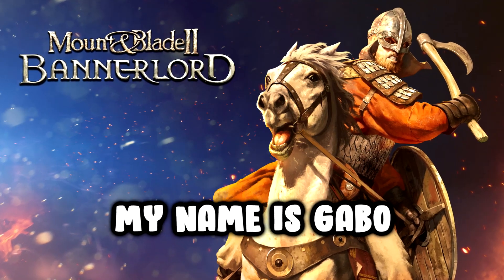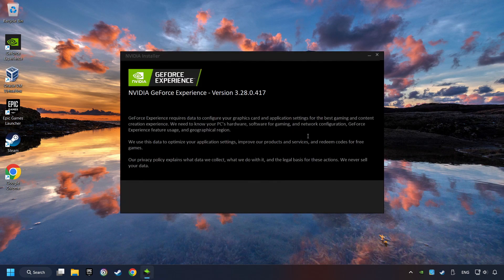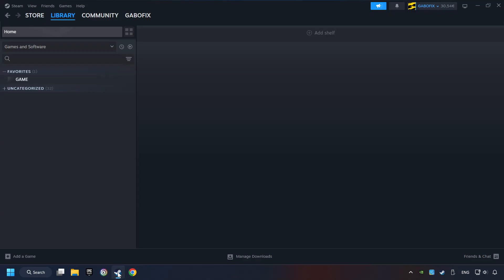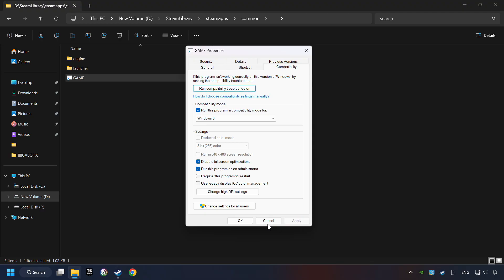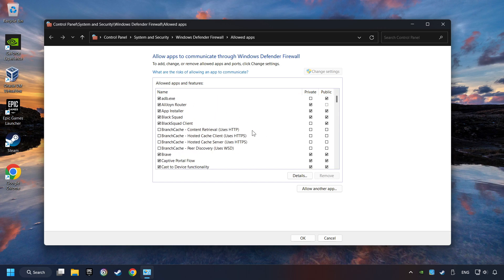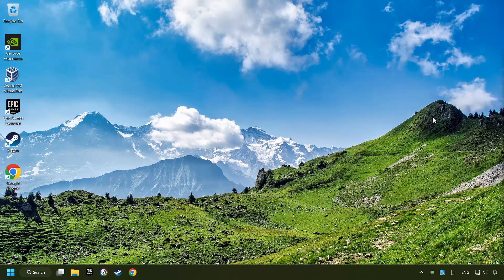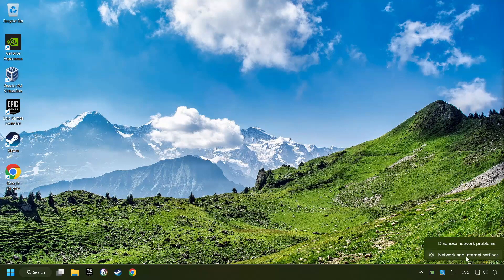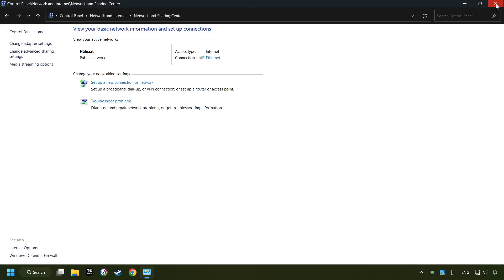How to FIX Mount & Blade II: Bannerlord Stuck on Loading Screen / Not Loading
Commands:
ipconfig /flushdns
ipconfig /release
ipconfig /renew

How to FIX Game Stuck on Loading Screen